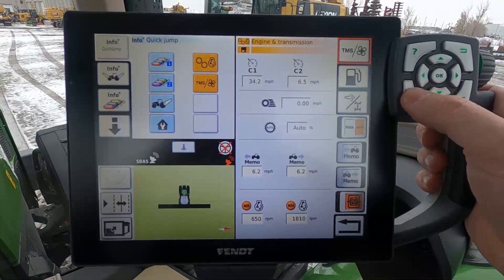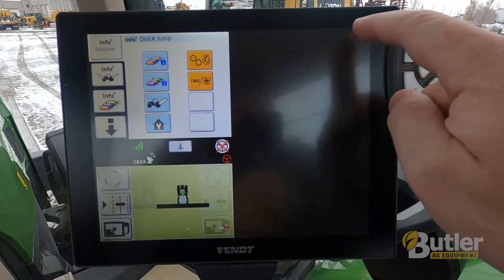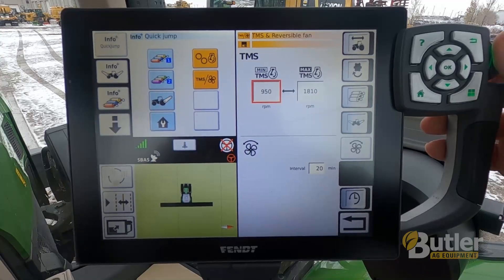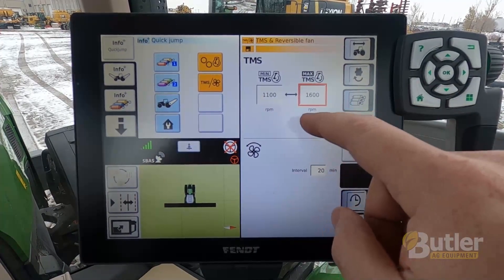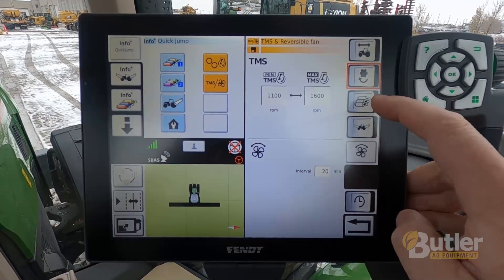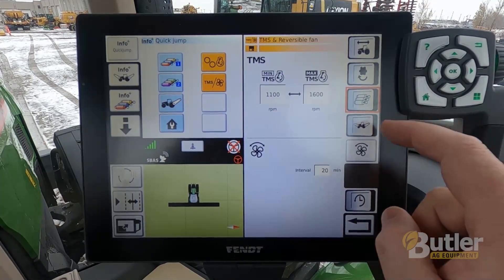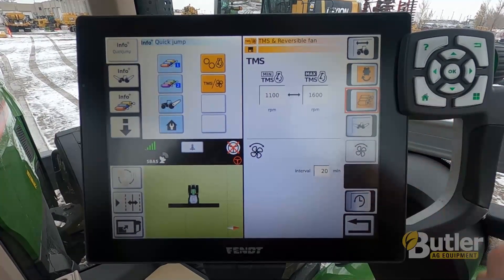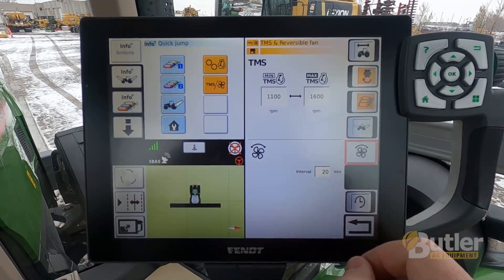Setting Up Tractor Management System (TMS) on the Fendt VarioTerminal NT01 Monitor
Listen to Nate from Butler demonstrate how to program your tractor management system (TMS) on the Fendt VarioTerminal NT01 screen. These instructions apply to the NT01 screens in Fendt 800 Series, Fendt 900 Series, Fendt 1000 Series, Fendt 900MT Series and Fendt 1100MT Series tractors.